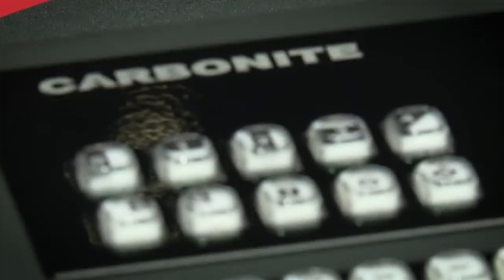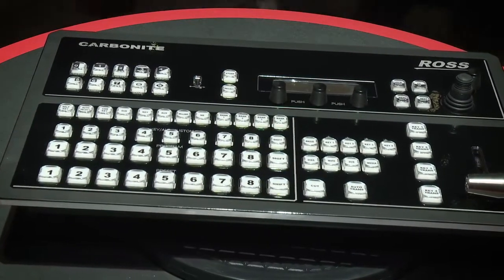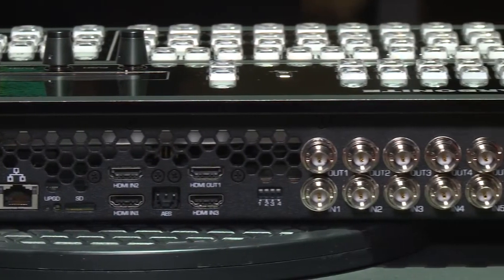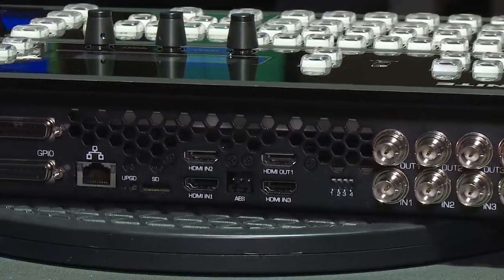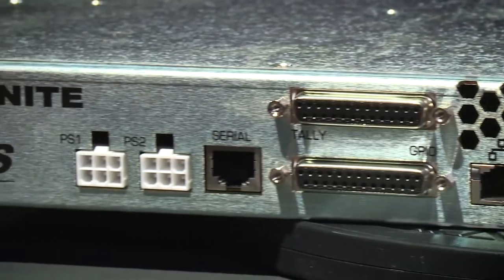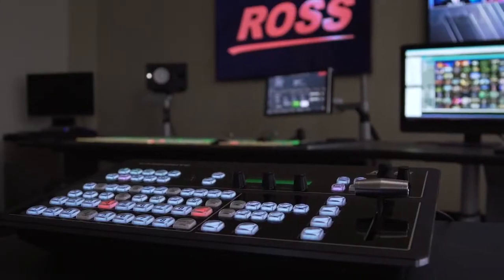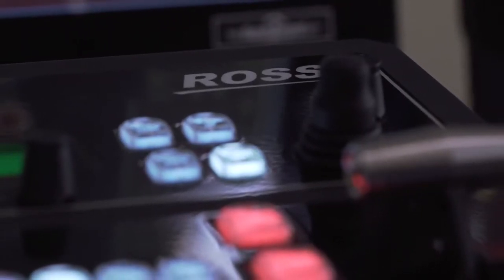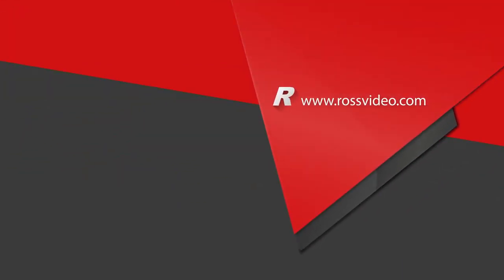Ross - Carbonite Black Solo USB media player feature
Up to 1080p59.94
9 Inputs 6 X 3G HD-SDI + 3 X HDMI
13 Inputs 12 X 3G HD-SDI + 1 X HDMI
6 freely-assignable Frame Syncs & Format Converters
1ME with 4 keyers
2 miniME with 2 Keyers each
1 chroma key
2 DVEs
Play from USB feature
Frame and Panel OR Panel with Frame Built-In
Frame with Dashboar GUI for Mouse or Touch Driven operation
Optional Redundant Power Supply